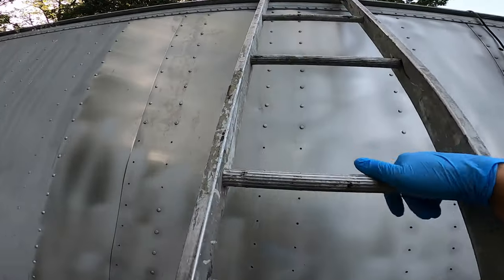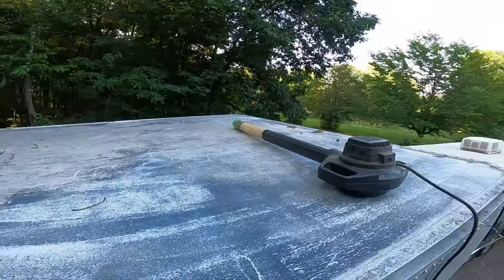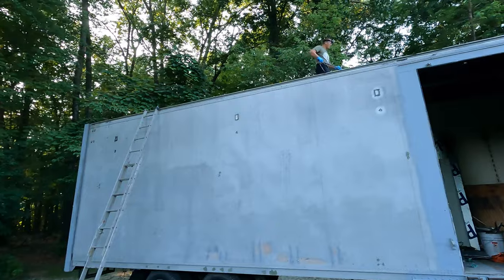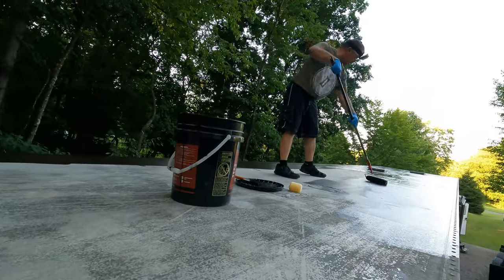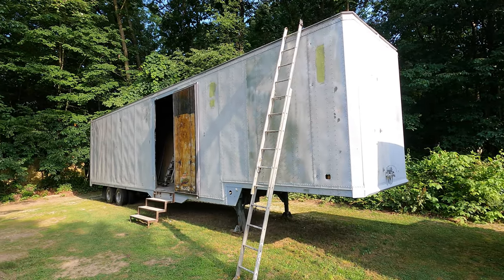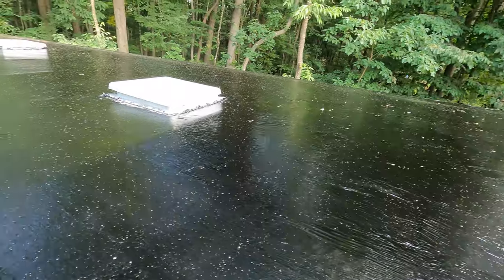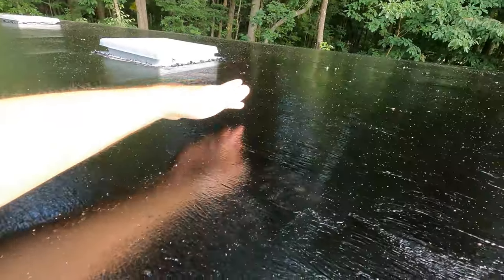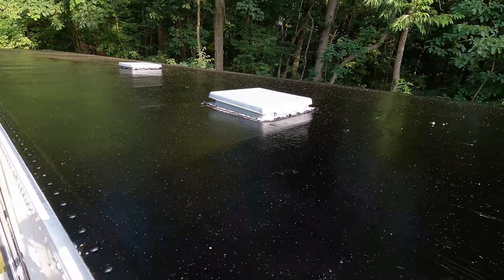Knight Rider Screen Used Semi Trailer Gets Its Roof Sealed (Poor Eric) + Another Set Piece Obtained!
I sit back and watch as Eric does all the dirty work in sealing the Knight Rider trailer's roof! Plus we obtain a BIG piece for the set re-creation!

►►Etsy Shop

KNIGHT RIDER HISTORY HUNTERS:
Antti PirttimÃ¤ki
KnightRider499
Lauri Vaikkanen
Allen Singer
Michael Pomposello
Wayne Medeiros
Eric Everest
Robbie Harris
Anthony Uk
Mike P
Andrew Liendo
Matt Cox
Tommy Truelove
Fixy Clary
Knightfire83
Alex Woods
Roland de Herder
Scott Brown
Edward Ruskin
Sheedos
Scott Parlow
Daniel Steininger
Suz
jethro894
John118
g3n3r1cl10n
Brooks Moses
c klingerman
Gerhard Saumer
James Martin
dan nopson
Richard Glasson
John LaCaze
Matthew Lord
Tony
Jim Dempsey
Kevin Habets
Patrick Peixoto
Larry Borodkin
Michael Knight

KNIGHT RIDER HISTORY APPRECIATORS:
Peter mclachlan-wortley
Simon Scott
Todd Odabashian
Steven Medcraft
Nick Hernandez
Perth KITT
Wrench6381
Roy Arbogast
Ingo
Robert Barr
Dan Murphy
Dan Cragg
Dave Little
Joachim Hebel
Hayley Munday
Florian Goosmann
George Burnett
Kevin Hathaway
Alex Colquhoun
Joe Orlando
Jamie Ives
Jeff
Dan Kramer
Mats Svardal
Lori Mitchell
Willie Pierce
Ryan J Smith
bobby burress
Phil Briscoe
Paul Holder
Adam Taylor
Sarah
Deadgekko
Floyd Knox
Mark Ponton
Andrew Windsor
rodney keefer
Tamas Sarkozi
Jason Dishner
Robert McGuire
James Gordon
Tony Breach
Rick Walker
Jason Banks-Evans
Jason Harrop
Stephen Cox

0:00 Teaser
0:45 Intro
1:18 Get YOUR name on the semi wall today!
4:16 Prepping the Roof for Sealing
7:51 Sealing Begins
11:56 New Set Piece Acquired
15:12 YOUR Knight Rider Questions Answered
24:45 Sealing Continues
29:47 The Episode Title Game
40:07 Final Touch Ups
41:15 The Next Day
43:00 Special Thanks to our Patreon Supporters